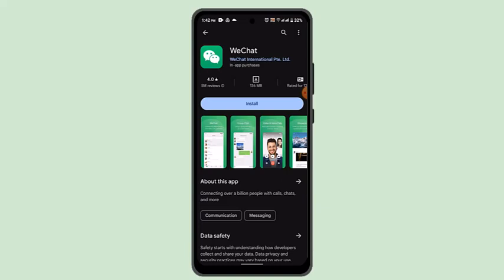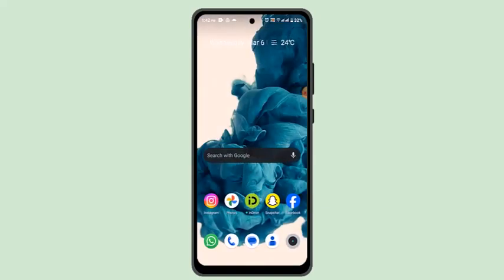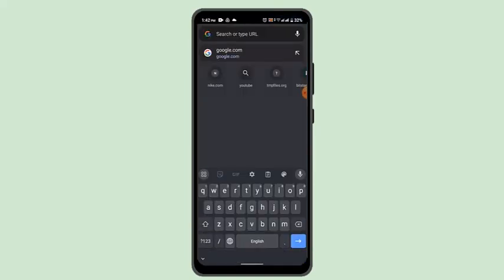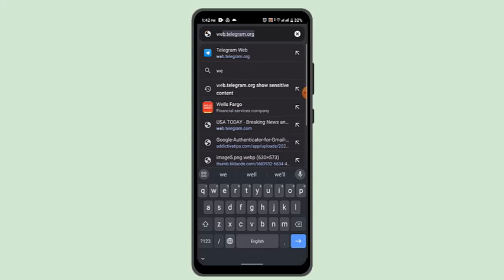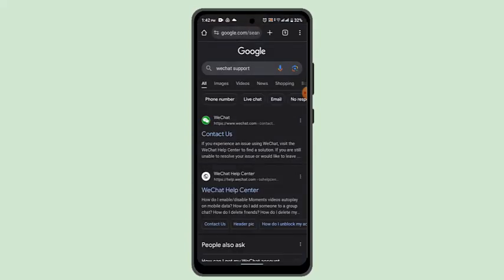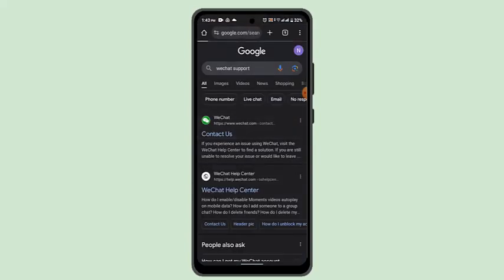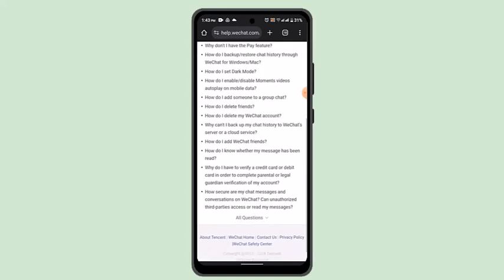How To Unblock Blocked Wechat Account !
This Video Is based on How you can Unblock Blocked Wechat Account.

Chapters / Timestamps
0:00 Introd
0:16 Unblocked Blocked Wechat Account
1:28 Outro